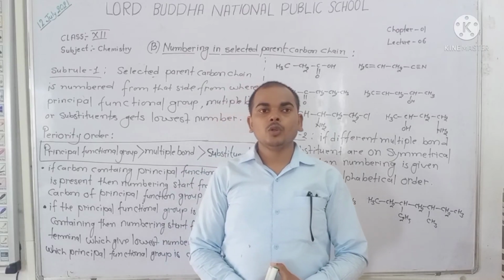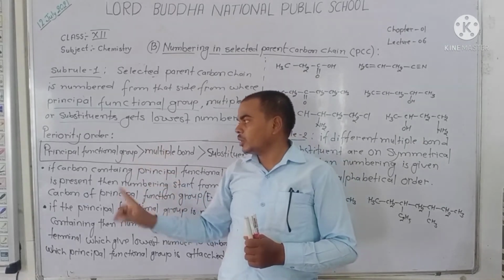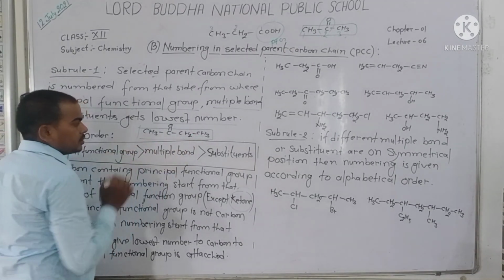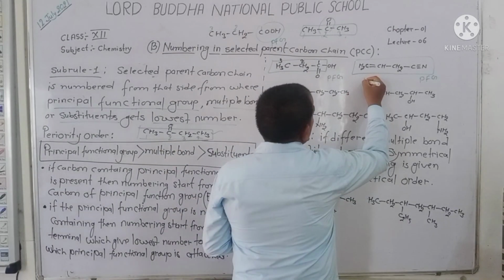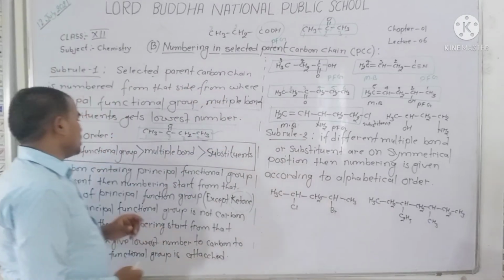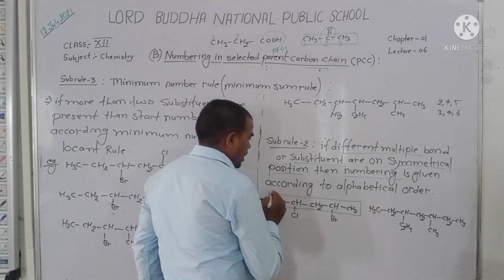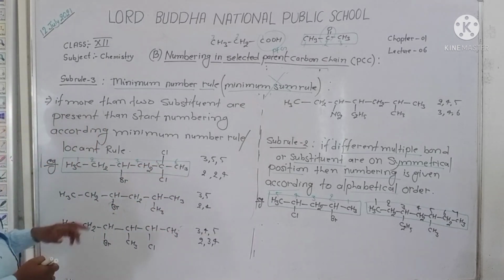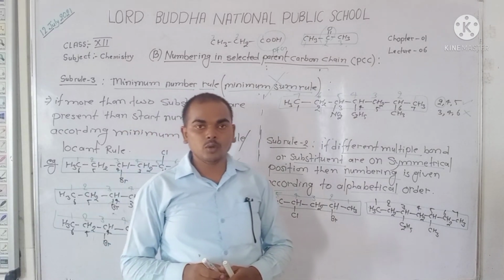chemistry class 12 lecture 6